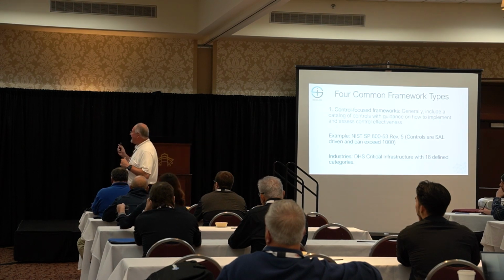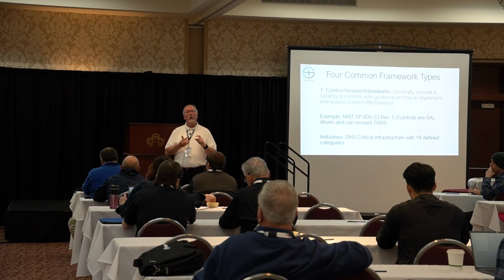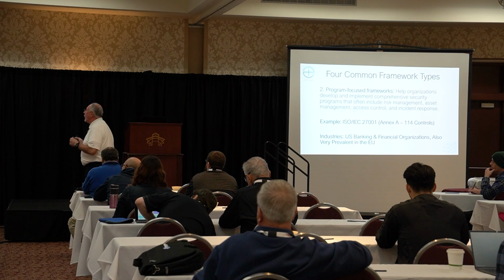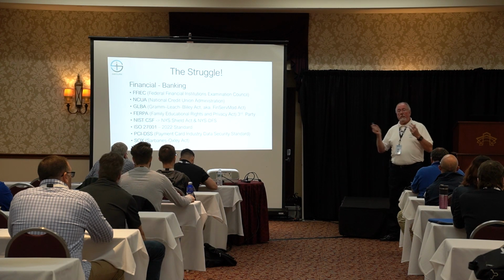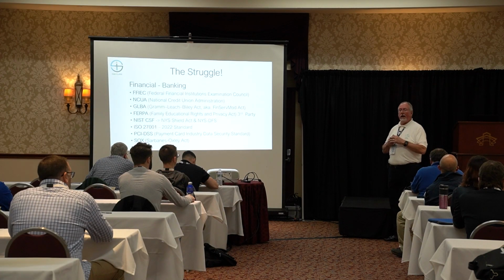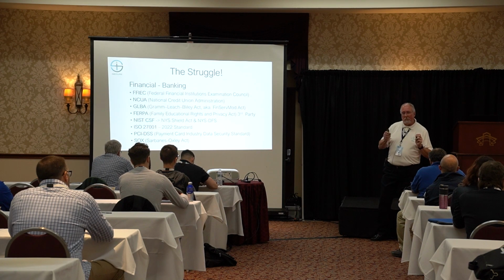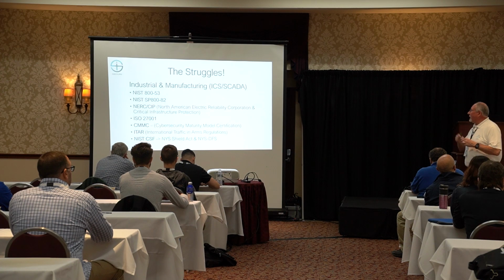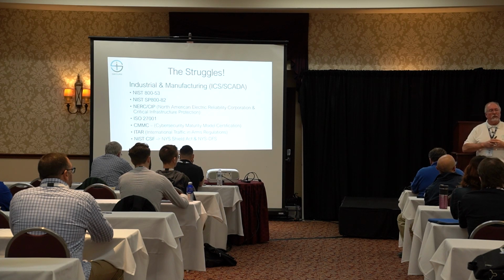Bob Adams - Simplify Your Compliance Framework Initiatives by Utilizing A Controls Crosswalk!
Day 1, Track 4, Session 3 -  October 25, 2023 1:00 pm - 1:50 pm

In today's rapidly evolving business landscape, managing multiple compliance frameworks can be overwhelming and have material impact. What if there was a more effective way? I will be discussing the significant advantages of aligning various compliance frameworks through creating a compliance crosswalk. In New York State alone it is not uncommon for an organization to comply with five or six or more frameworks. By balancing standards and procedures, we can eliminate redundancies and drive productivity in our compliance requirements. Join me to explore how this strategic alignment not only simplifies processes but also drives organizations forward, enabling them to operate with greater accuracy and coverage. I highly recommend attending if you are being tasked with starting or improving your company’s compliance posture to meet existing and future requirements.